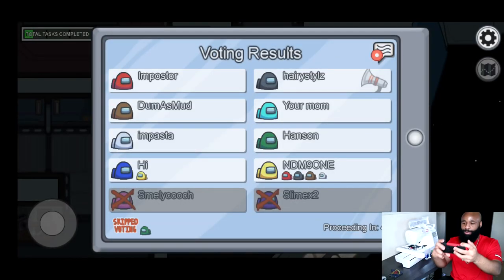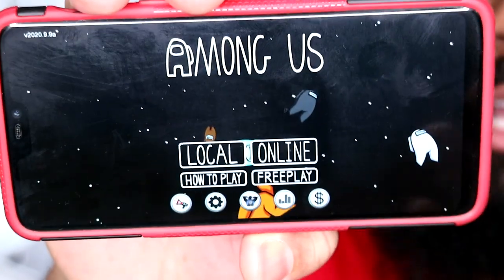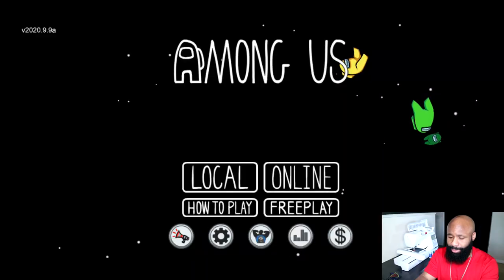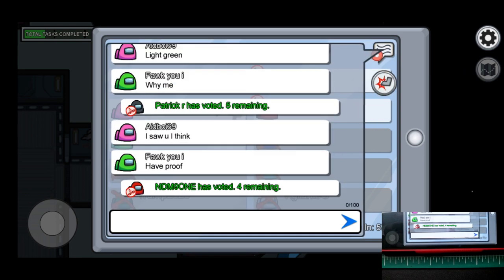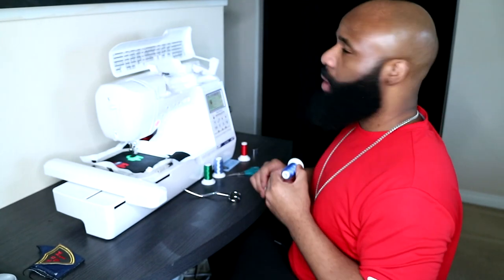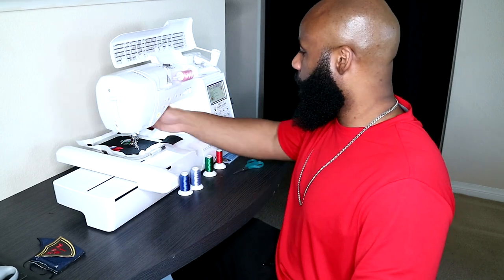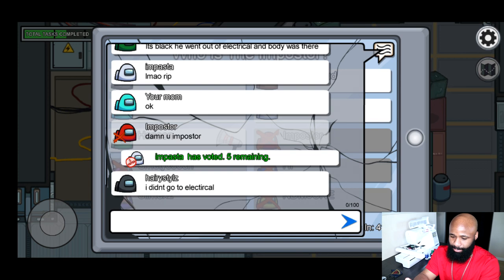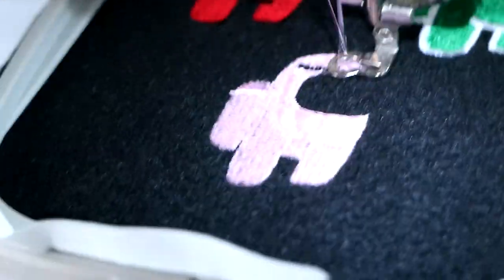AMONG US IMPOSTER ❗ DIY Embroidery Patches | Crewmates Said I Was A KILLER 😱 + GamePlay | SE1900 🧵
Among Us has spiked in popularity so I decided to give it a go & find out who the imposter is! These MFs did me dirty man 🙄 Watch as we stitch out a few embroidered crewmates in numerous colors & play the game. | Want this file? Like the video 👍🏽 /

Need your logo converted for machine embroidery? Simply submit your design through the form to get started ✔ No Machine? No problem. We make patches too 😎 | Use the links below to buy a machine when you're ready 👌🏽

📧 NateMatthews91 [Gmail]